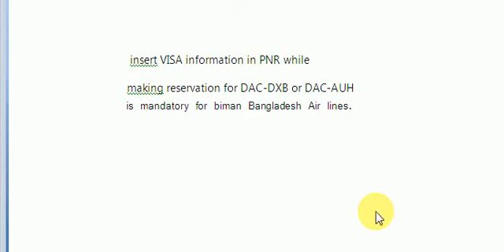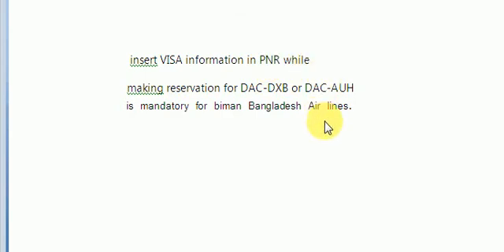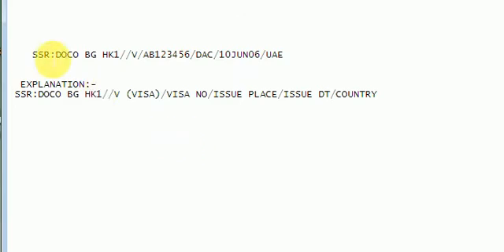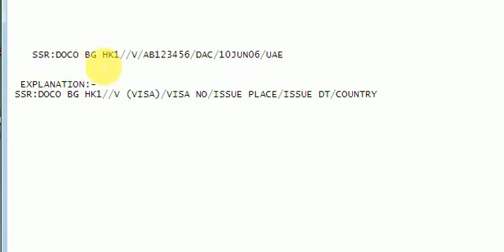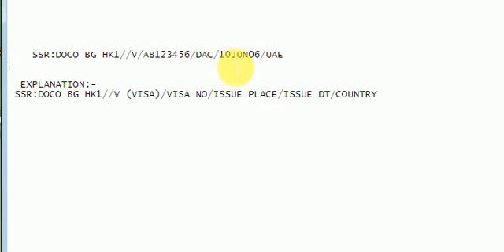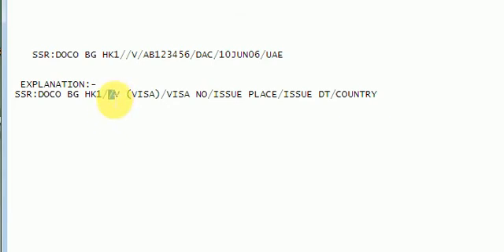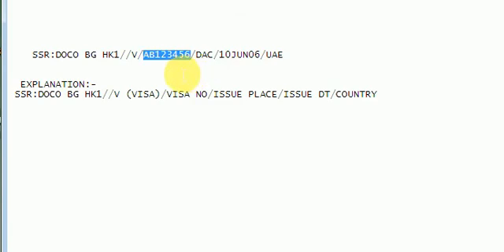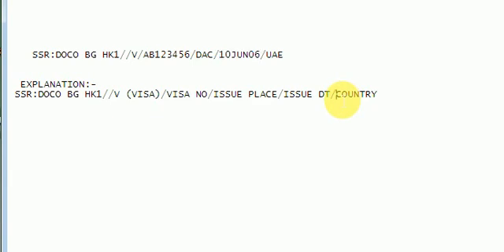Visa Information Insert in PNR -Sabre Red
Visa Information Insert entry for Sabre Red,